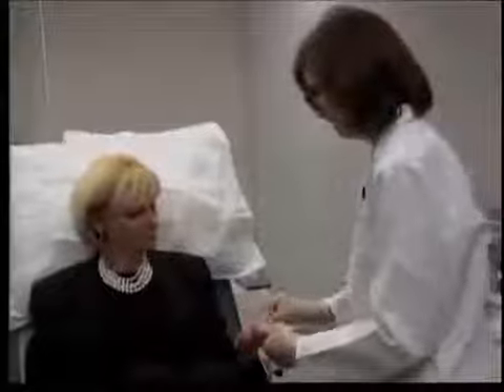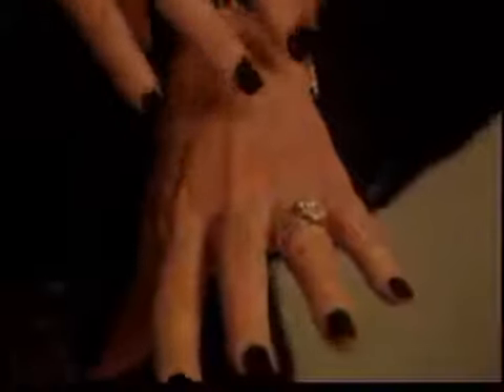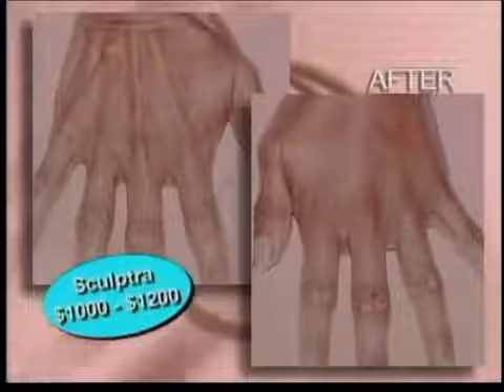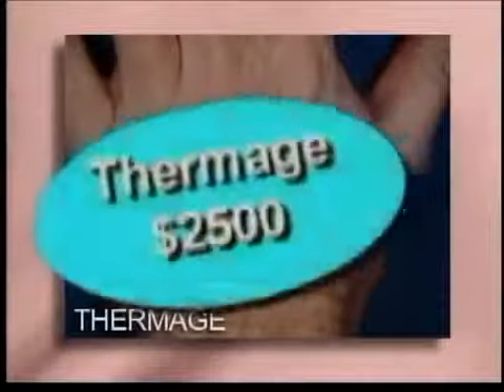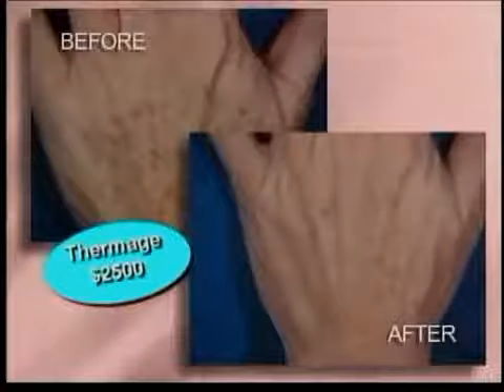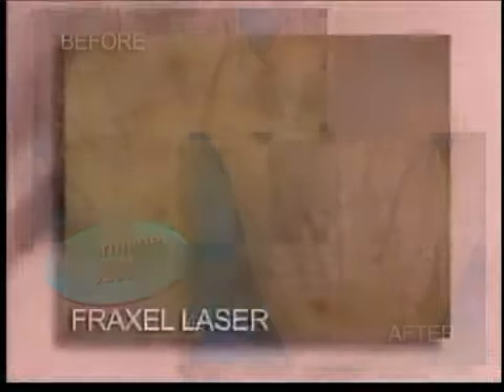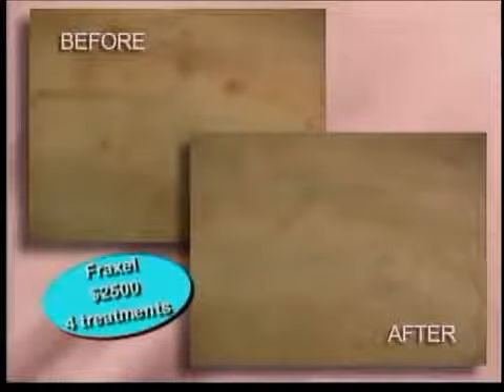Ivanhoe News: Dr. Marilyn Berzin Hand Lifts